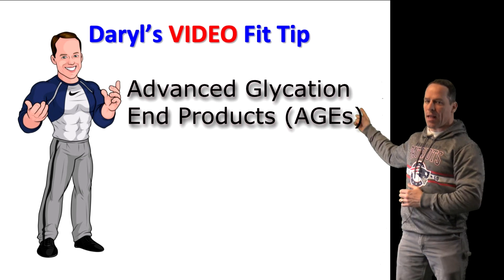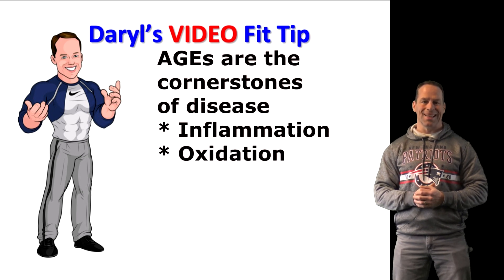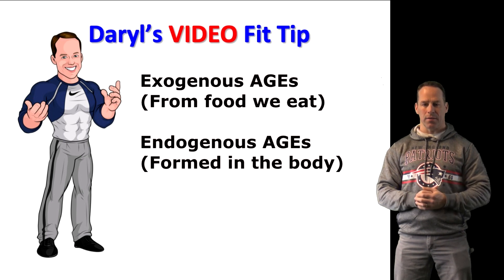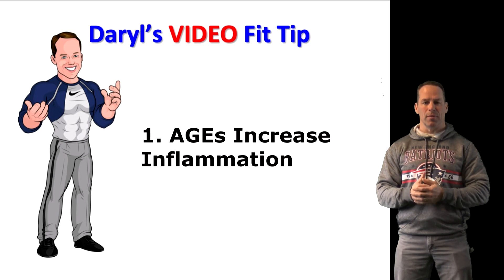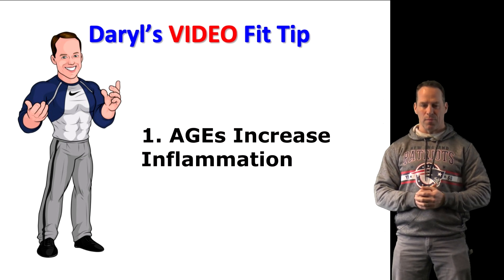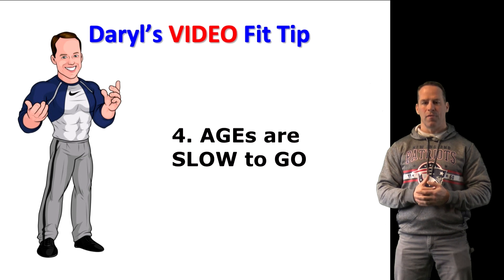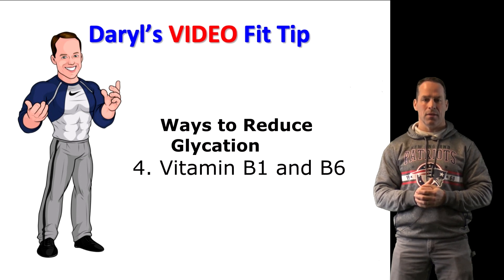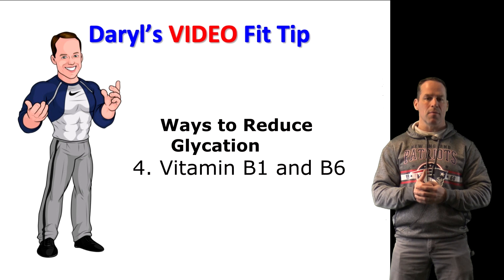Advanced Glycation End Products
Daryl Conant discusses the dangers of Advanced Glycation End-Products